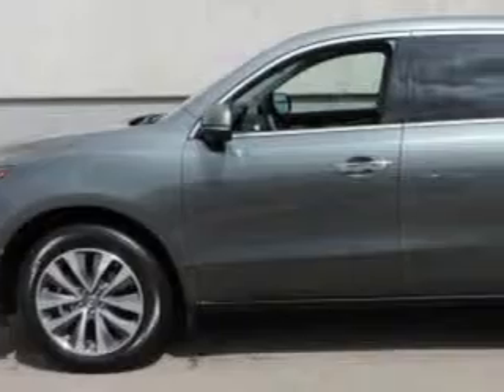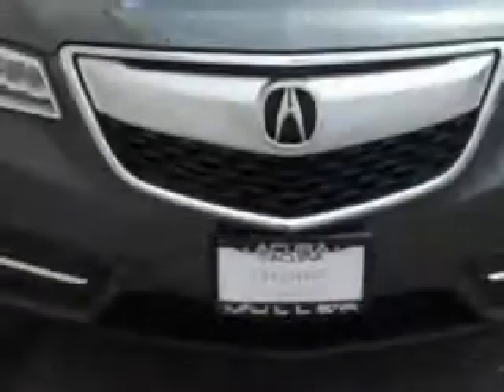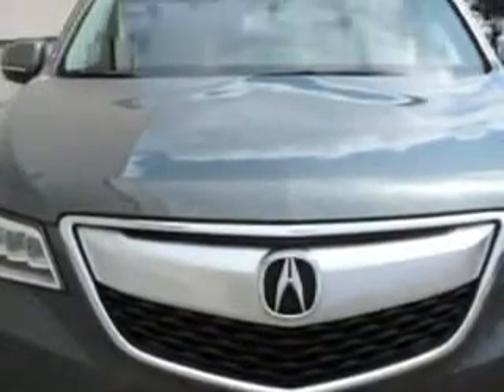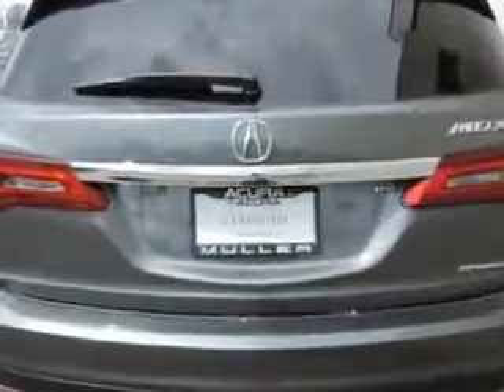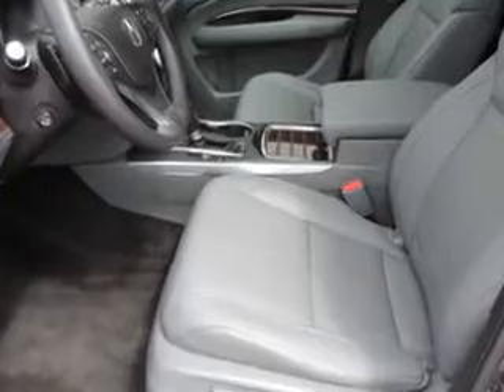2014 Acura MDX Woodfield Acura Hoffman Estates, IL 60195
Acura MDX At Woodfield Acura, we know you are looking for a vehicle to solve everyday task. Whether loading the kids soccer equipment or having a night out with your friends. You will have the room you need making those everyday task an ease to accomplish. You will love this Forest Mist Metallic Acura Mdx SUV AWD, equipped with a 6 Cylinder engine and an automatic transmission. Enjoy an exceptional 27 miles to the gallon on this family SUV with features like Sirius Xm Satellite Radio, Auxiliary Audio Input - Ipod/Iphone Integration, Slide/Tilt Sunroof, Traction Control With Trailer Stability Assist, Power Liftgate With Closure Assist, Remote Operation Power Windows, Remote Operation Sunroof, One-Touch Power Sunroof, Blind Spot Detection Information System, Push-Button Start Keyless Ignition, Ambient Lighting, Homelink Universal Garage Door Opener, Auto-Dimming Inside Rearview Mirror, Power Tilt And Telescopic Steering Wheel, Power Adjustable Lumbar Driver Seat, Remote Anti-Theft Alarm System, Trailer Wiring, Heated Exterior Mirrors With Integrated Turn Signals, Braking Assist - Hill Start Assist, Memory Settings For Exterior Mirrors, and much more. Enjoy the drive, feel safe, and have peace of mind in this Acura Mdx. See us at Woodfield Acura today!
MILES:    908
VIN:5FRYD4H40EB001078

Woodfield Acura
1099 w. Higgins Rd.